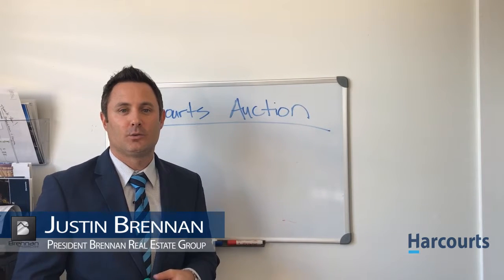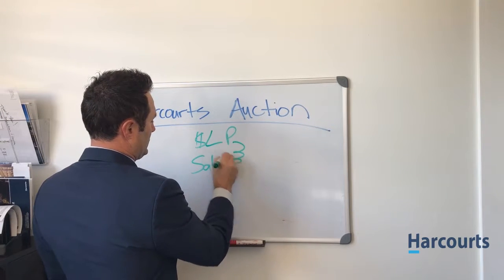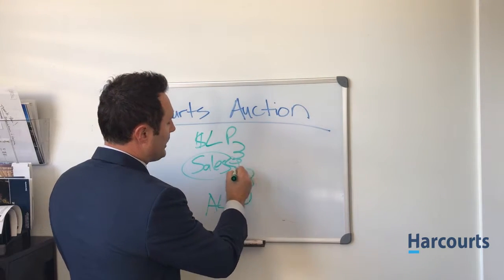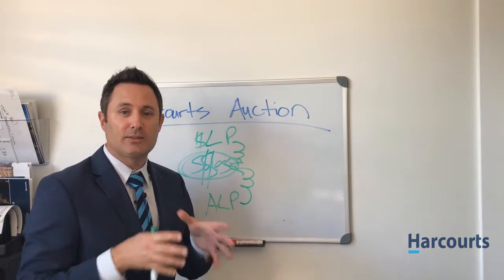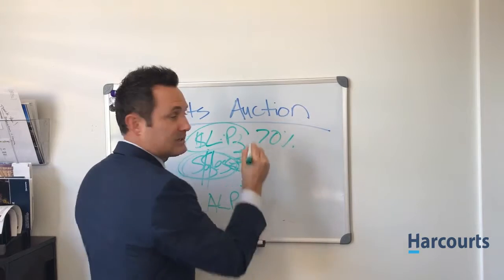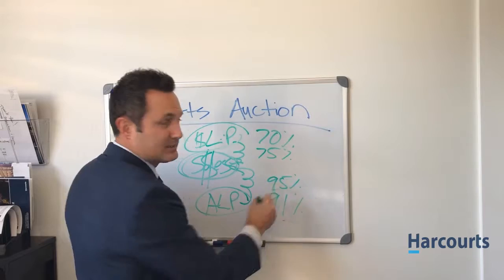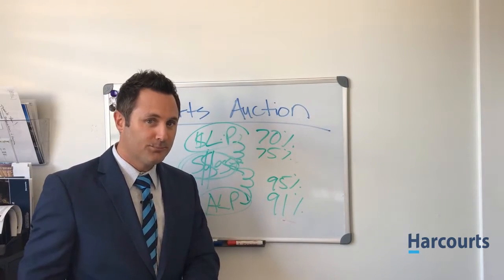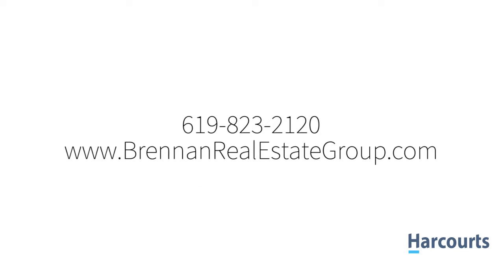Harcourts Auction Process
Top agent Justin Brennan explains how the Harcourts world renowned auction process works. Enjoy.